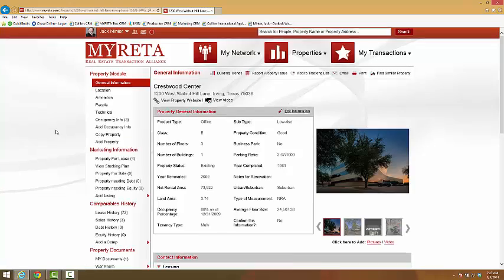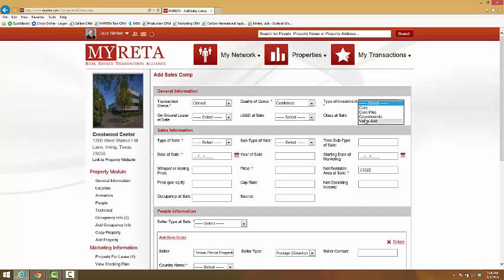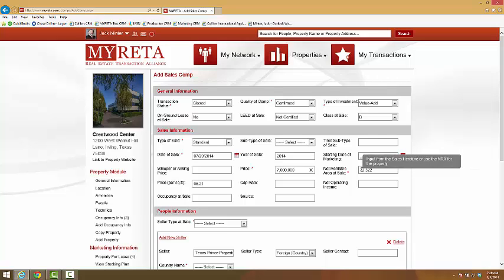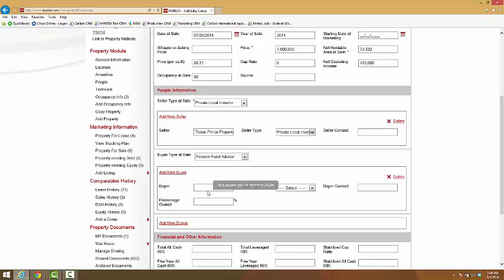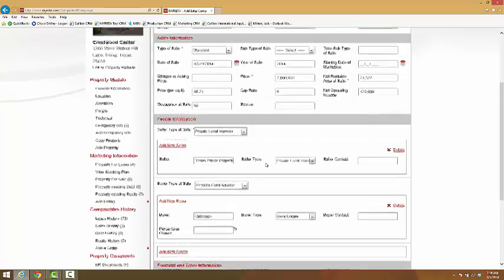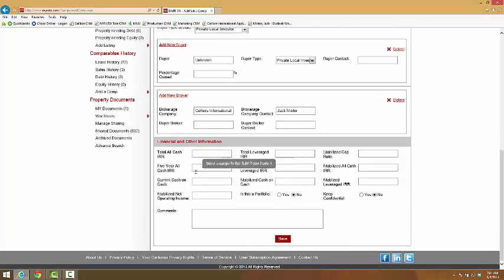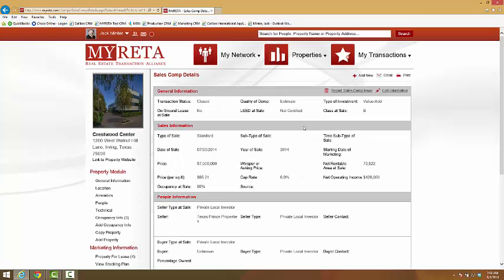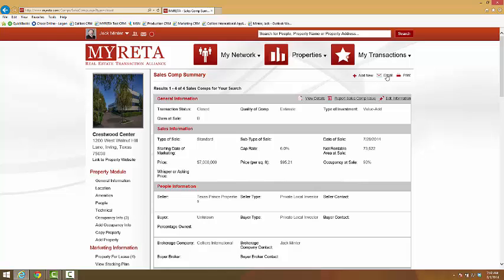How to add a sales comp in MYRETA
How to add a sales comp in MYRETA. This will show you how to add a sles comp into MYRETA